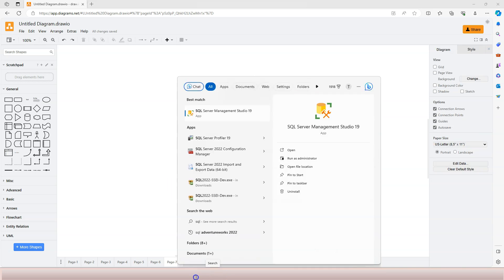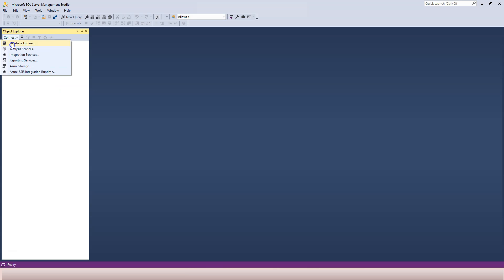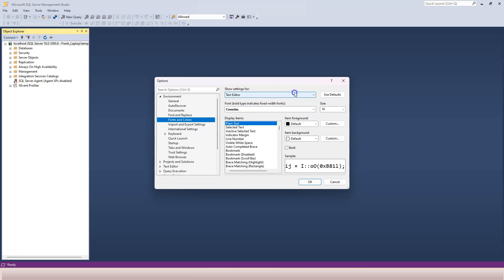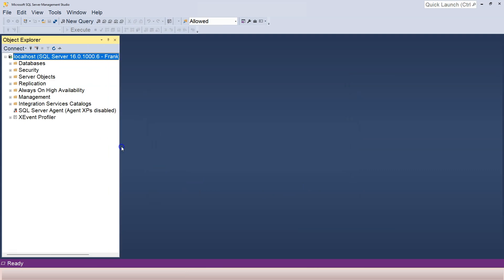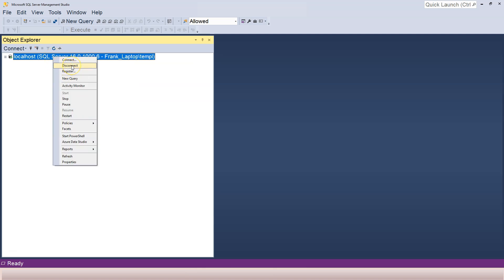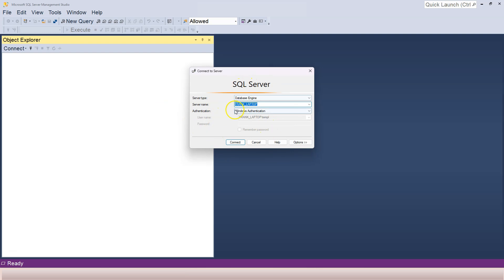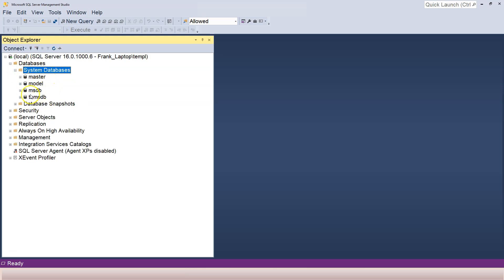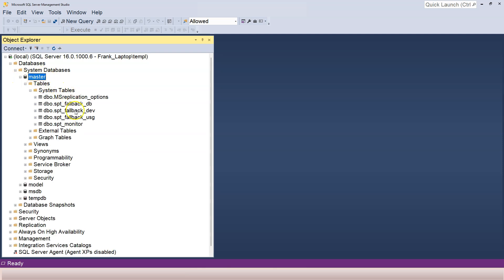4. Use SSMS to Connect to SQL Servers | SQL for Beginners | SQL Tutorial